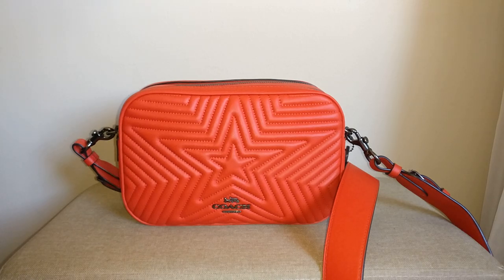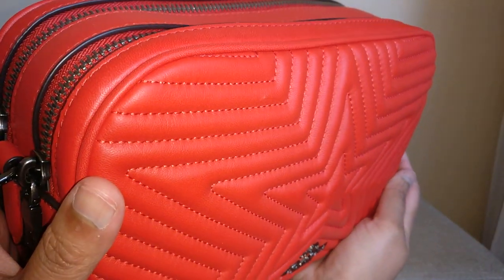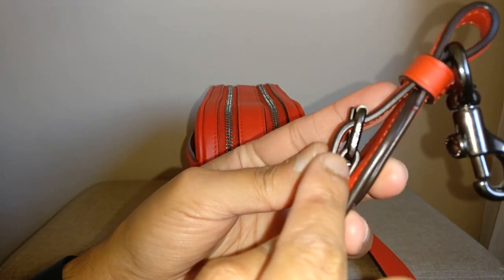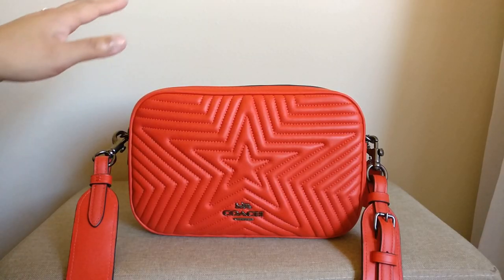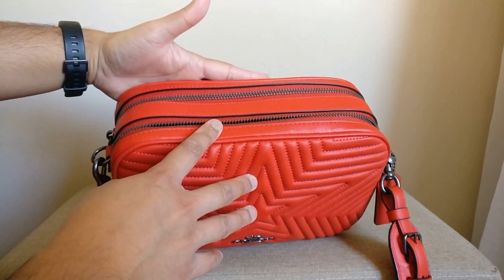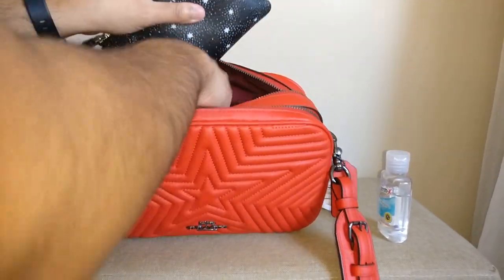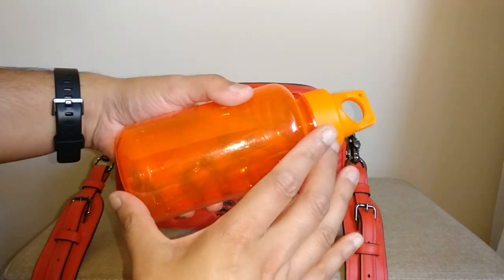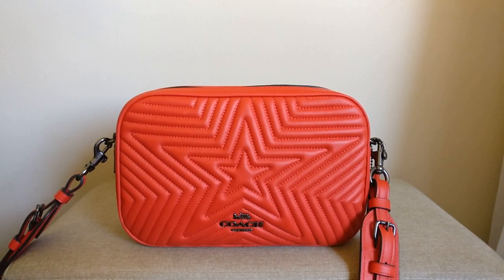Coach Star Quilted Jes Crossbody: Details and What Fits (Coach x Marvel)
Come check out this detailed look at my Coach Star Jes Crossbody bag. It's a gorgeous camera bag style with a guitar strap in a bright red color and gunmetal hardware. It's my first pop of color in my collection. It's similar in shape to the Gucci Marmont camera bags!

I'll go through the details of the hardware and design and show you what fits (including a wallet, key cases, masks, hand sanitizer, etc.) It's a surprisingly roomy bag for the size!

About the bag:
Nappa leather and smooth leather
Inside multifunction pocket
Double zip closure, fabric lining
9 3/4" (L) 6 1/4" (H) x 3 1/2" (W)